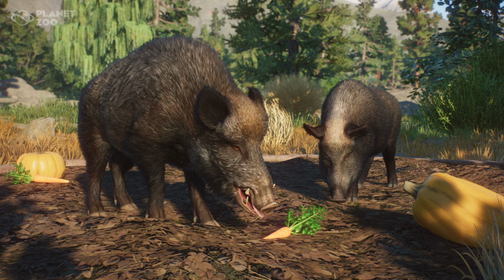New Wild Boar! | Planet Zoo Eurasia Animal Pack | Screenshot Reveals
New Wild Boar! | Planet Zoo Eurasia Animal Pack | Screenshot Reveals | Wisent | Wild Boar | Wolverine | Takin | Saiga | Sloth bear | Mute Swan | Hermann’s tortoise

Wrap up warm and explore the heart of Eurasia with Planet Zoo: Eurasia Animal Pack! Immerse yourself in vast landscapes and untamed beauty as you welcome captivating species to your zoos, including seven habitat species and one exhibit reptile.  Come face-to-face with this stunning array of animals that call this breathtaking region their home. Among them are the majestic wisent, embodying the strength and resilience of the Eurasian wilderness, the wild boar with is broad head and short tusks, and the remarkably fearless wolverine. Alongside these unique additions, the Eurasia Animal Pack also features a brand-new campaign scenario in which players must design and build a zoo in secret to surprise Nancy with a retirement present to cherish forever.

Marvel at the magnitude of Eurasia, from its winding rivers and dense forests to the heights of its mountains, and discover eight incredible new animals. Introducing the wisent, wild boar, wolverine, takin, saiga, sloth bear, mute swan, and the Hermann’s tortoise. Observe your guests marvelling at these extraordinary additions as you create open and diverse habitats for them.